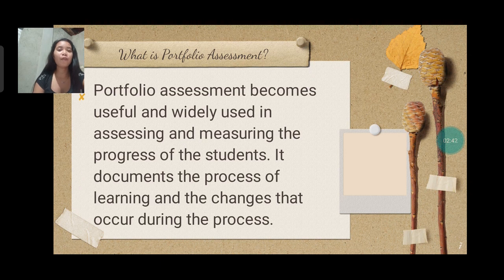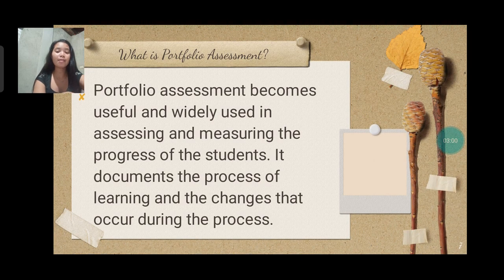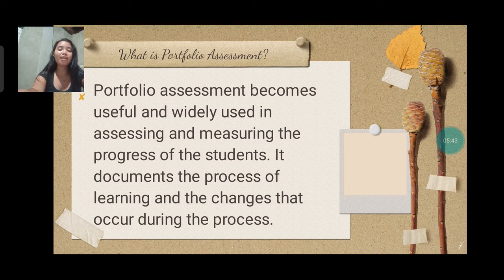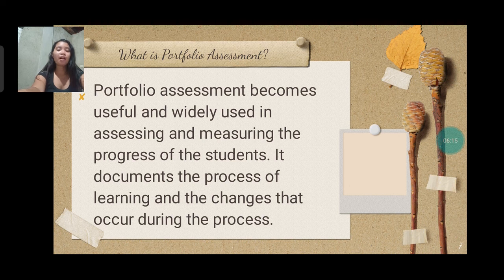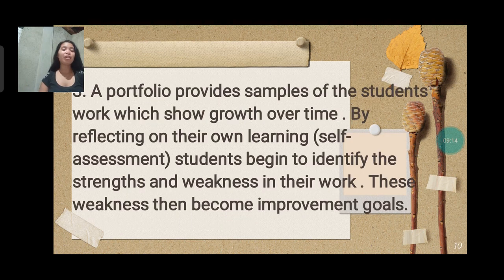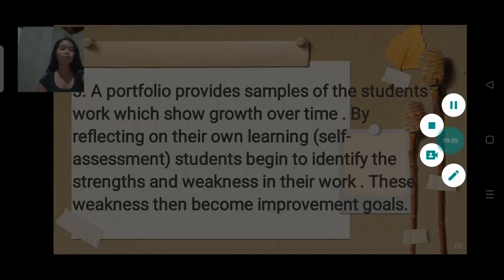lesson 8: portfolio assessment part 1